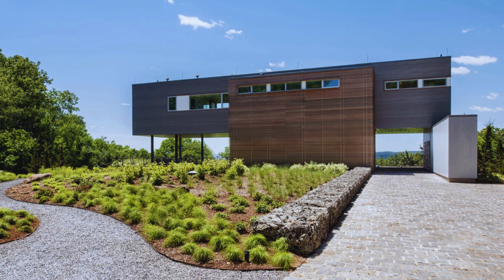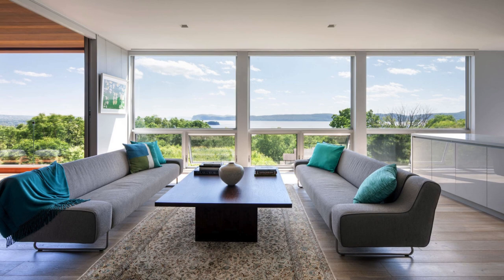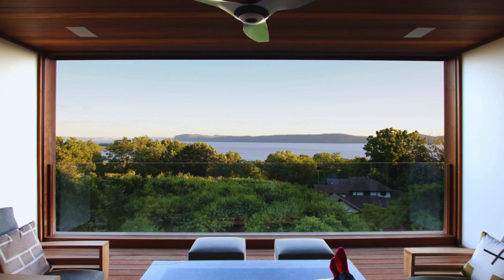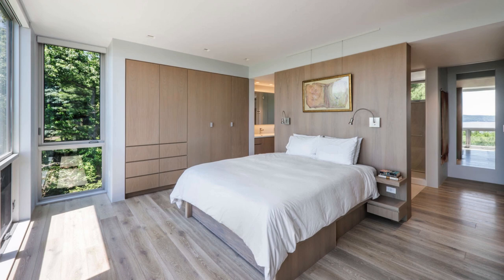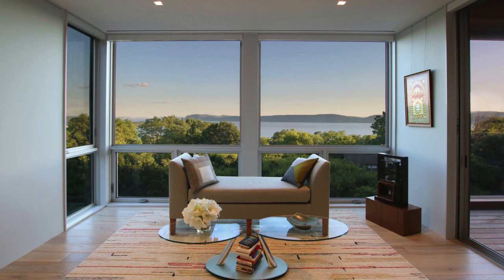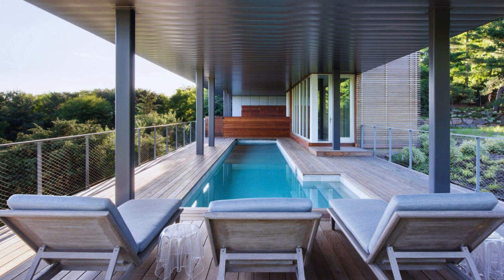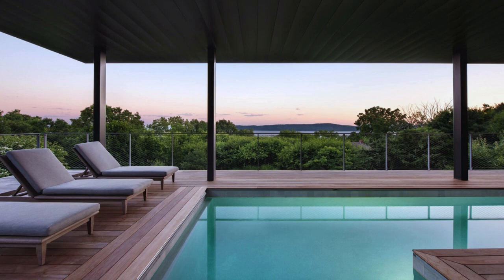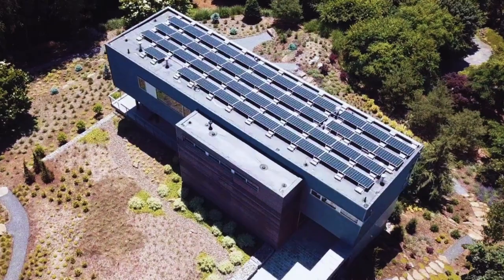Floating Above Steel Columns & Ipe Wood the Hudson River House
The Hudson River House, a hidden gem accessed by a scenic drive through meadows and lilacs, culminating in a framed panorama of the Hudson River as you approach. The façade's lightness and reflectivity create the illusion of a floating structure in the sky, supported by slender steel columns. Perched on one of the town's highest points, the house was meticulously designed to capture sweeping views of both the town and the river, courtesy of floor-to-ceiling windows. Privacy from the drive is maintained by clerestory windows, allowing natural light to filter in.

Having spent decades in the bustling heart of Manhattan in New York City, the owners of this remarkable residence decided to swap the urban hustle for a tranquil haven with breathtaking views of the Hudson River.

Inside, the living space is a breezy, open expanse, evoking the feeling of living among the trees. A spacious kitchen island and low cabinetry near the built-in banquette offer storage without obstructing the captivating landscape views. The interior, adorned with white oak and light grey accents, serves as a subtle canvas for showcasing the owner's pottery collection. The master suite ingeniously utilizes built-in wardrobes to optimize space, with a concealed TV adding a touch of technology without compromising the scenic views. The bathroom, open to the bedroom, allows glimpses of the water from the vanity.

A home office, acting as a gateway to the guest bedroom, provides additional views from its built-in desk. The guest room, featuring a versatile Murphy bed, transforms into extra living space when unoccupied. A covered central deck, enclosed on three sides, doubles as a seasonal outdoor room, complete with a fire pit and drop-down insect screens. Below, a lengthy lap pool and deck offer shaded areas for both exercise and leisure, with metal panels underneath bouncing light and reflections from the water.

Exterior materials, carefully chosen for durability, include metal paneling, untreated ipe wood, and PVC, ensuring minimal maintenance.

In crafting the Hudson River House, a harmonious blend of nature and design emerges, encapsulating a tranquil retreat for its inhabitants. From the strategic placement of floor-to-ceiling windows to the clever integration of functional elements, every detail reflects a commitment to both aesthetic elegance and practical living. As seasons change, the residence seamlessly adapts, offering diverse spaces that transition from intimate indoors to expansive outdoor vistas. Anchored in durability and longevity, the exterior materials echo the enduring beauty of the surrounding landscape. In the culmination of architectural prowess and a deep appreciation for nature, The Hudson River House stands as a testament to the art of living, where simplicity and sophistication converge in perfect harmony.

Area: 2374 ft²
Year: 2017
Manufacturers: Dornbracht, Western Window Systems, Duravit, Miele, Subzero/Wolf, USAI, Western
Lead Architects: Joseph Tanney, Robert Luntz
General Contractor: Montana Contracting
Civil Engineer: Cronin Engineering
Structural Engineer: D.R. Pilla
Mechanical Engineer: Gabor Szakai
Project Architect: Lindsay Kunz
Location: Croton-on-Hudson, New York, United States

00:00 Hudson River House
02:15 Conclusion
03:07 Drawings